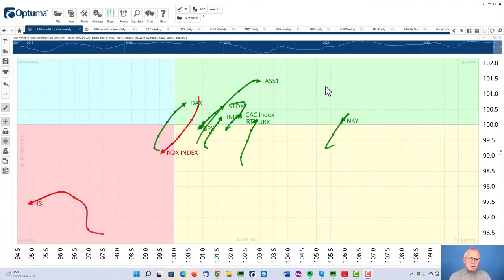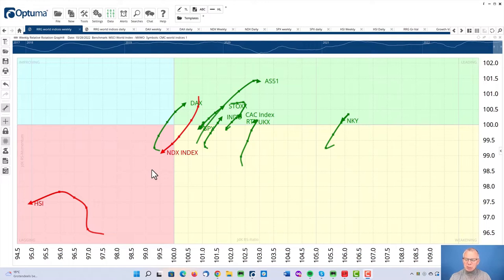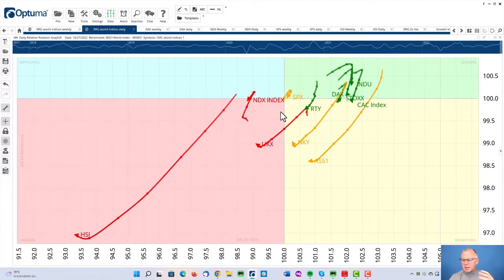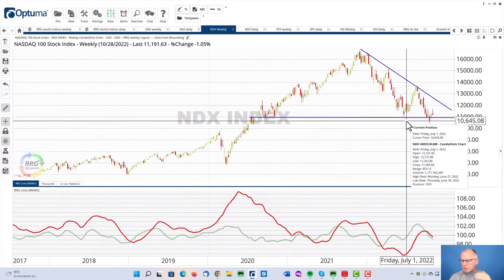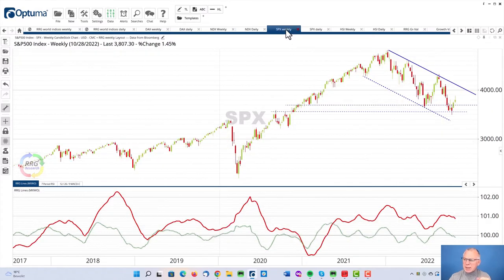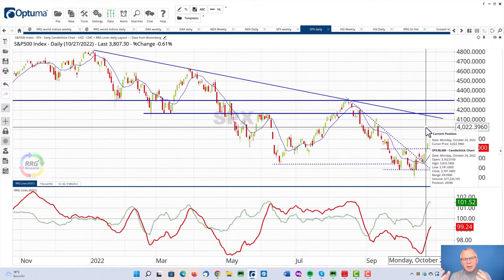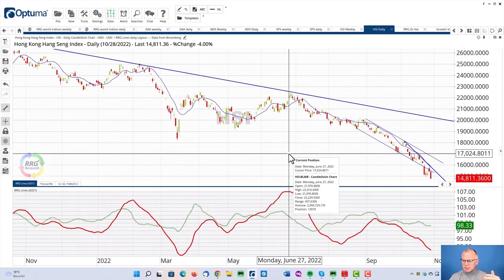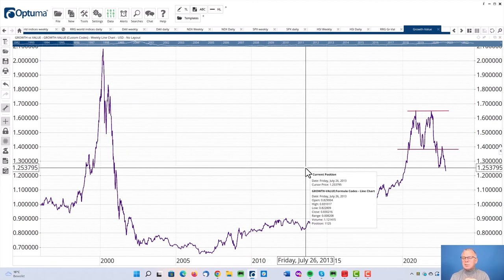[Technical Trade Outlook] German DAX, NDAQ 100, and S&P 500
This week, Julius de Kempanaer provides a technical outlook on the German DAX, Nasdaq 100, and S&P 500, amongst others.
His analysis highlights that the DAX is still below its falling trend line, but a break to the next resistance of around 13,600 gives a positive outlook for the German index.
The Nasdaq 100, however, is not as strong as the DAX. Although an inverted head and shoulders appear on the technical charts, it’s not been completed yet, nor confirmed. RRG’s analysis shows that the index is still well below the falling trendline.
Finally, for the S&P 500, Julius highlights that if the index manages to hold above 3,790, a further rally is possible.

CMC Markets is an execution-only service provider. The material (whether or not it states any opinions) is for general information purposes only and does not take into account your personal circumstances or objectives. Nothing in this material is (or should be considered to be) financial, investment or other advice on which reliance should be placed. Nothing in the material included within this publication constitutes a recommendation by CMC Markets or the author that any particular investment, trade, security, transaction or investment strategy is suitable for any specific person. CMC Markets do not endorse or offer opinion on any trading strategies mentioned or used by commentators within this publication. Their trading strategies do not guarantee any return and CMC Markets shall not be held responsible for any loss that you may incur, either directly or indirectly, arising from any investment based on any information contained herein.